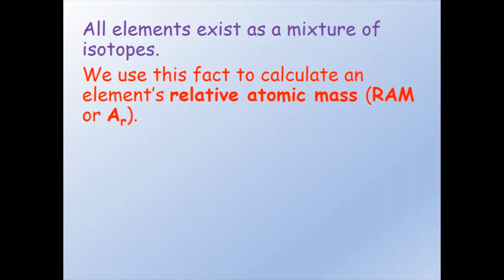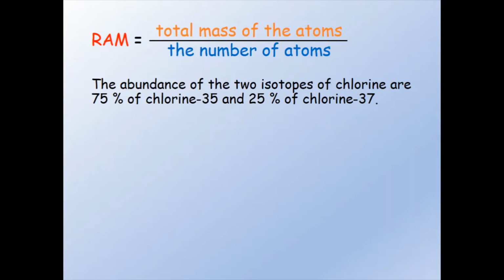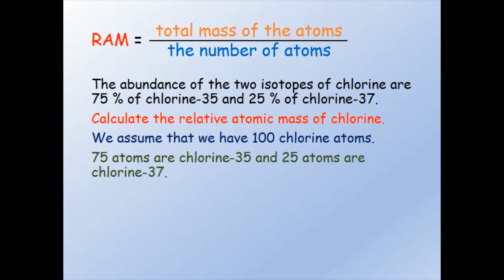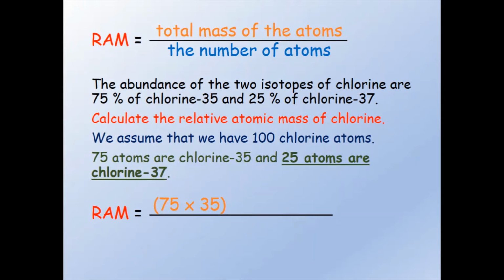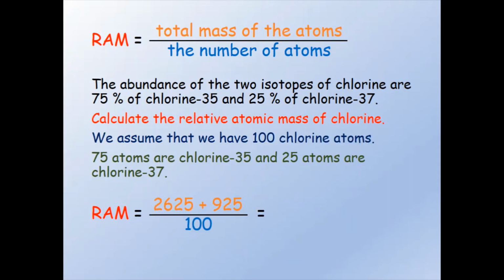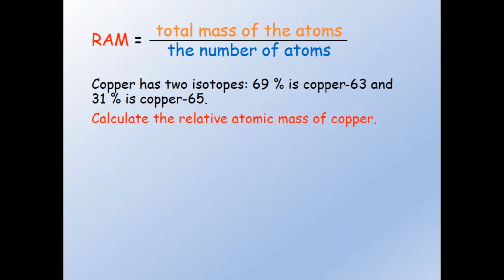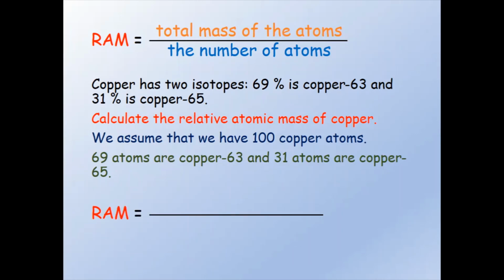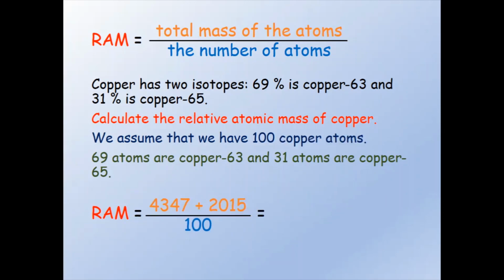A Simple Guide to Calculating Relative Atomic Mass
This video describes how to calculate relative atomic mass and some of the theory behind it. It also explains how to calculate it using two exmaple questions.